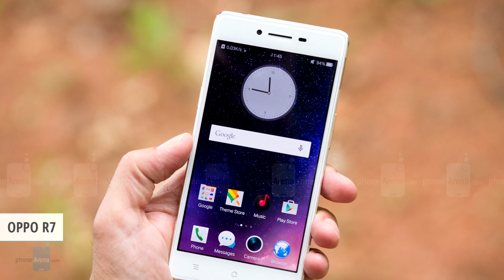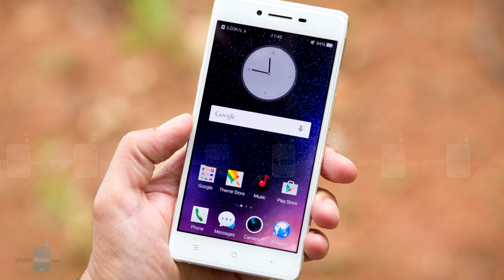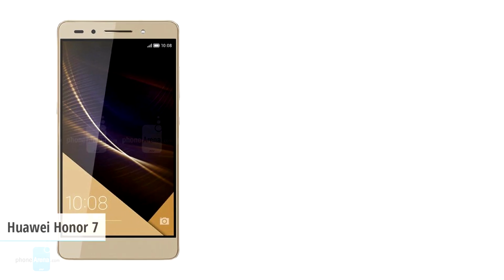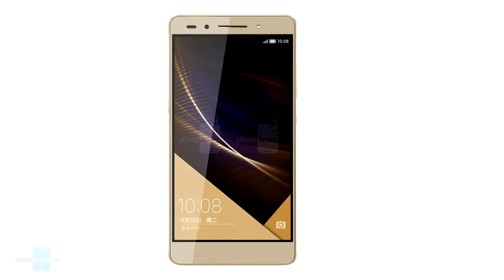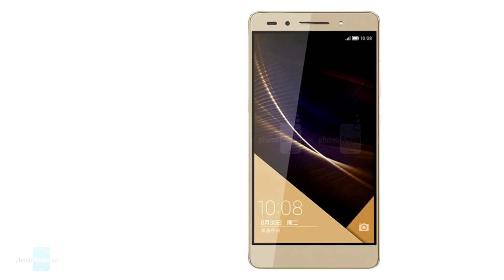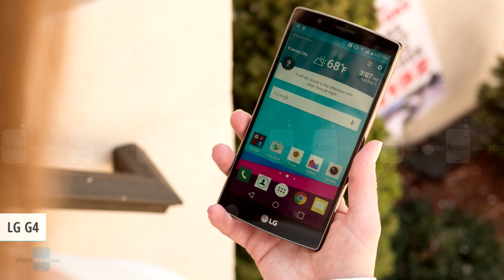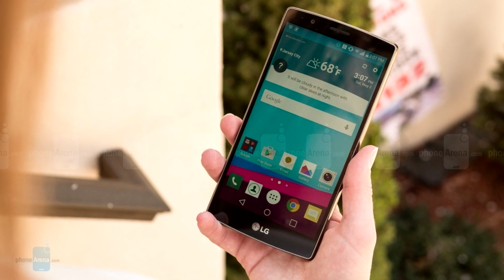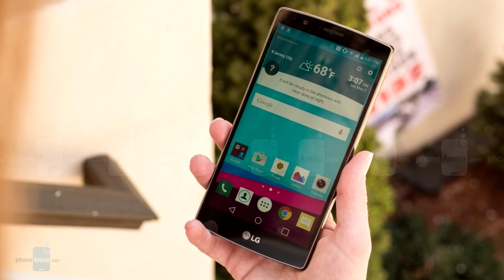Phones with the highest front camera resolutions 2015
The obligatory picture-snapping ritual everywhere and at any time can become much more bearable if we were churning out higher quality photos, instead of the grainy mugshots that come out all too often, and can ruin even the prettiest attention-seeker for the ages. This is why we are rounding up some of the fine phone released this year that have high-res frontal cameras (8 MP or above), so that the chances for better selfies increase exponentially...